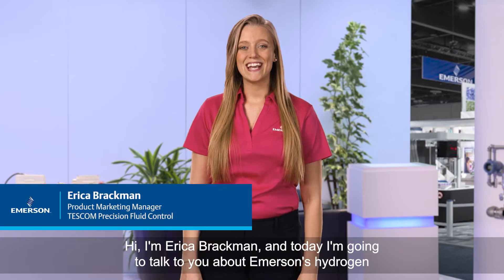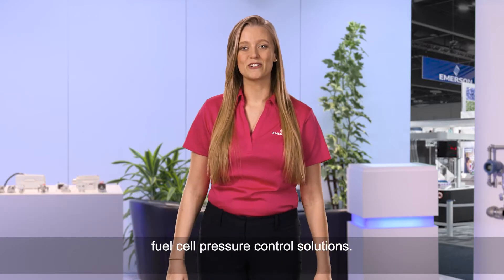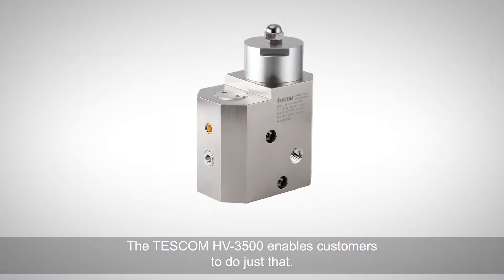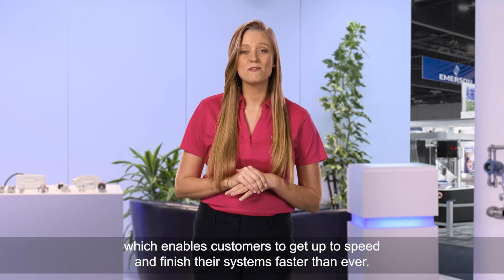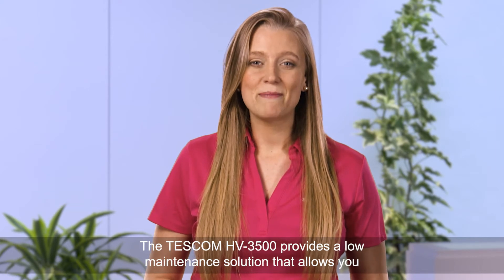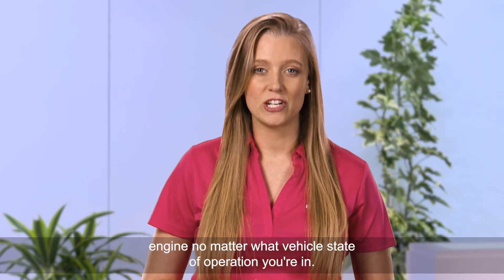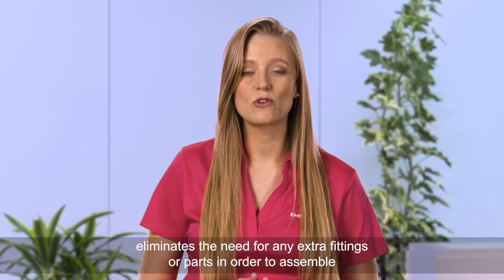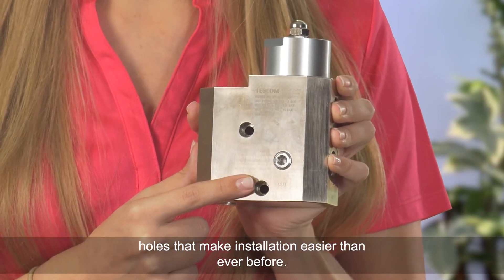TESCOM™ HV-3500 Series Hydrogen Onboard Regulator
HV-3500 Series Two Stage Pressure Reducing Regulator is designed for onboard hydrogen fuel cell vehicles, providing consistent pressure and constant flow in a range of operating conditions. Learn more about our Fuel Cell and other Hydrogen solutions.